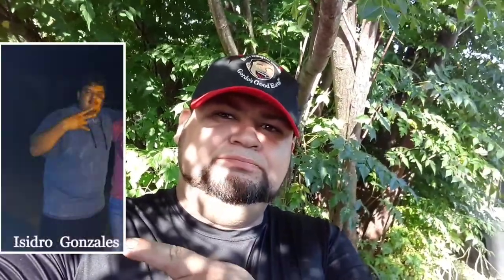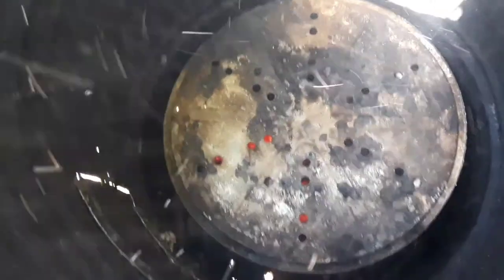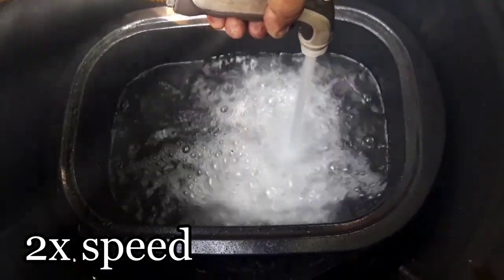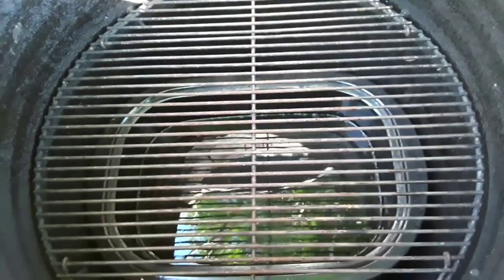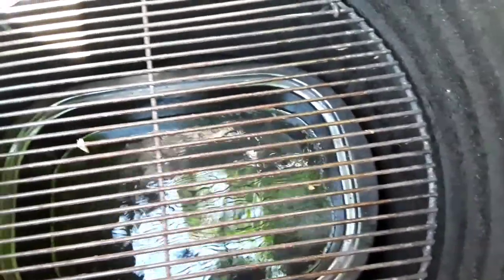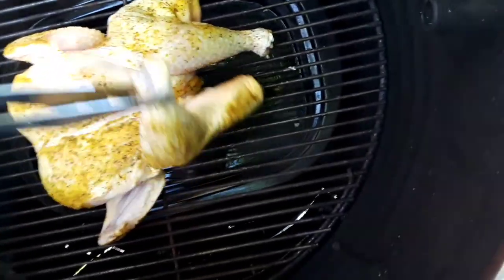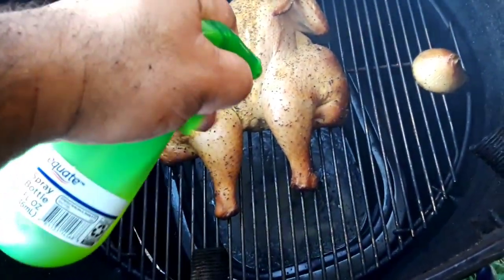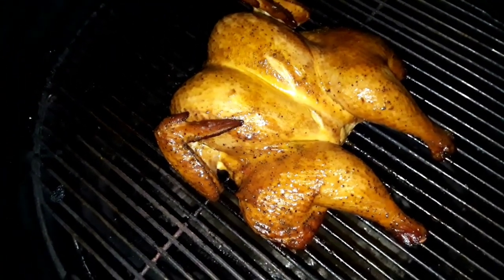Lemon pepper spatchcock chicken smoked in my ugly drum smoker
In this video I will be showing you how I smoked a spatchcock chicken and my ugly drum smoker.